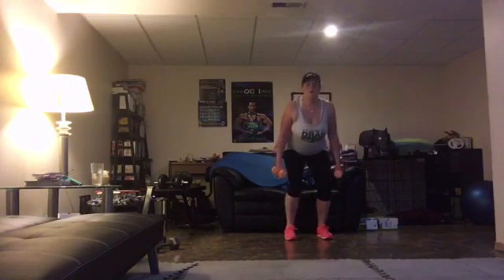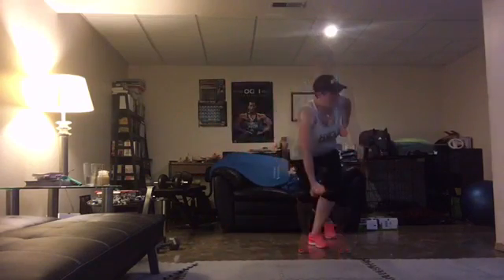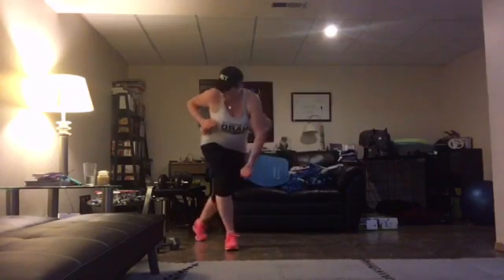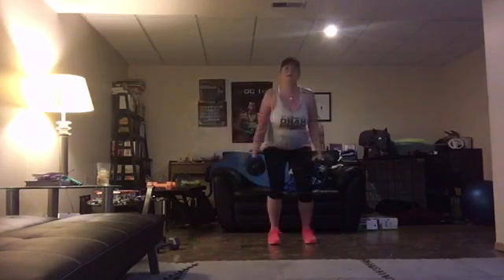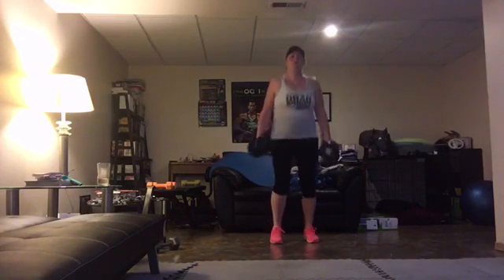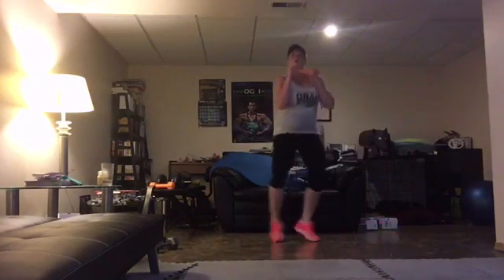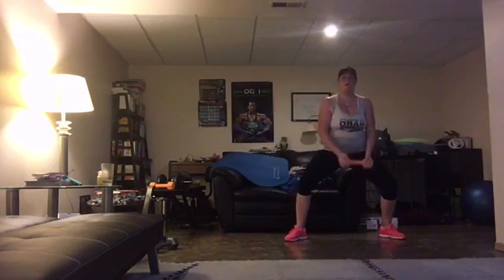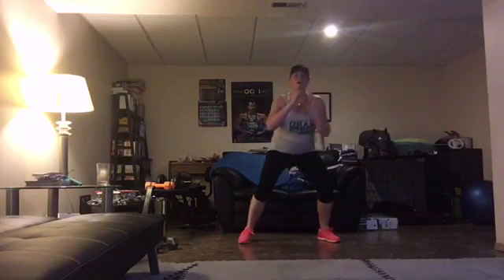Day 15/21 Plyo Fix X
I'm finally on my final week of 21 Day Fix Extreme ... the first time after 4 attempts that I'm going to fully complete the program. This is a huge accomplishment for me. I had one cheat meal, in the 3 weeks, but I'm ok with that!!!
Plyo Fix X is one my favorite routines from this program, and I'm a little sad that it was my last attempt ... I guess I'll just have to do another round later in the summer! 6 workouts left!!!